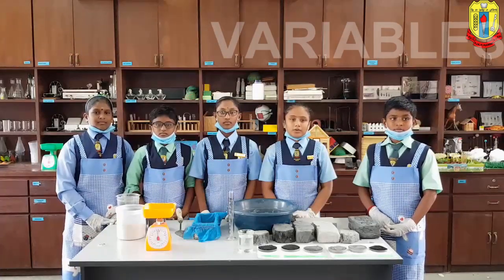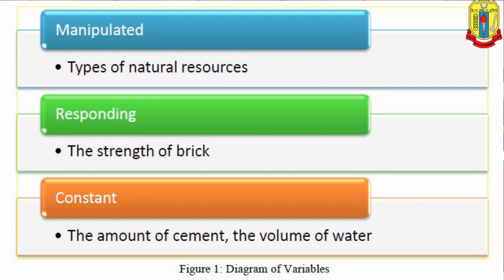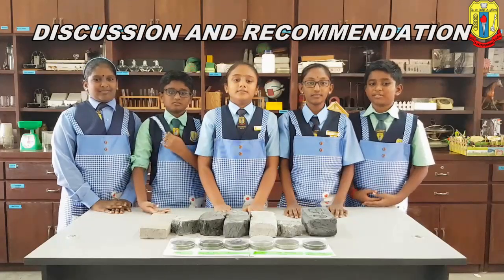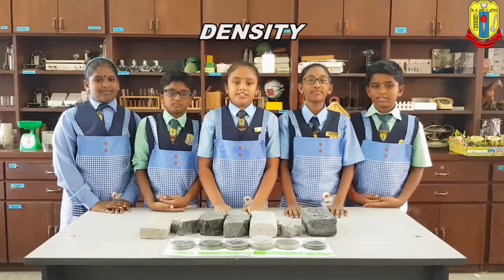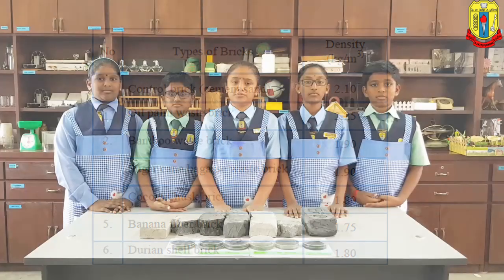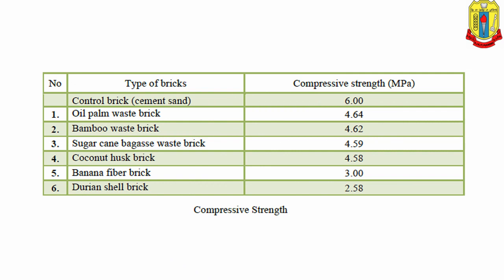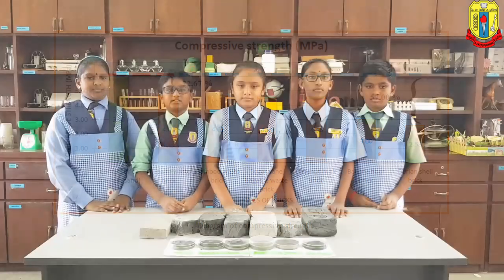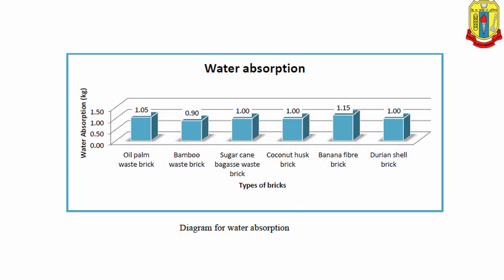ASTI SJKT PUCHONG 2018 FINAL